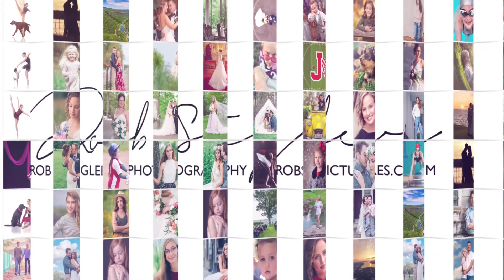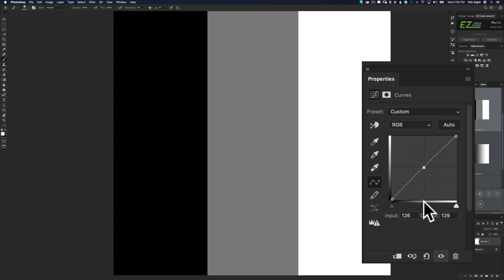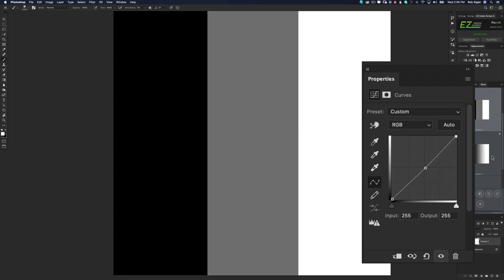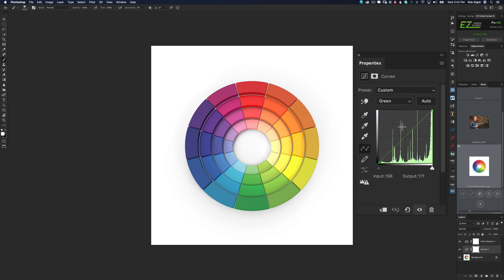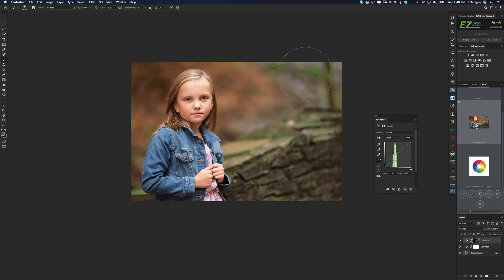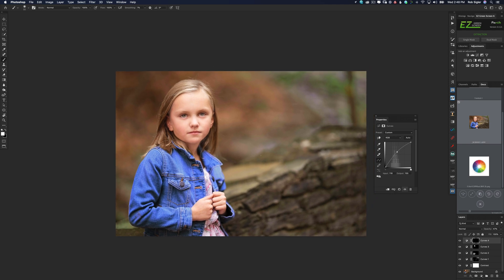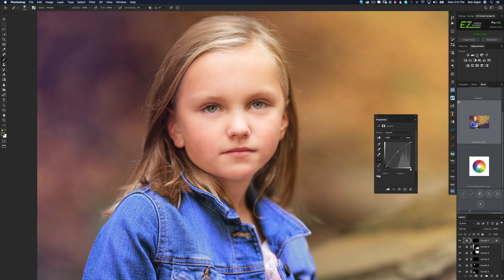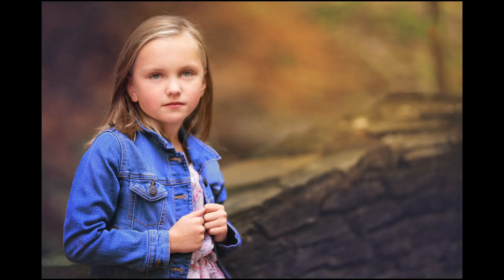Master the Curves Tool: Transform Your Images with Ease!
In this video, I'll show you the concept behind Photoshop's most powerful tool, CURVES! I'll show you step by step how this tool works, and I'll show you a complete retouch from beginning to end, ONLY using the curves tool.  This concept works in any photo editing program with a curves tool, not just Photoshop.